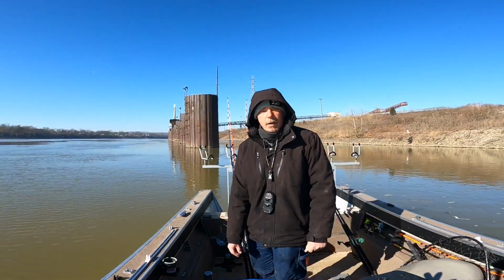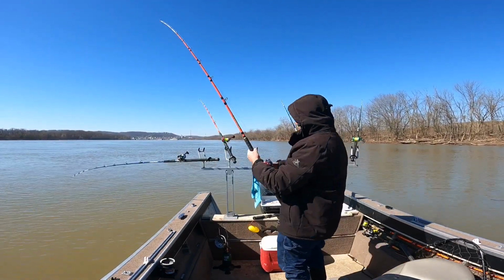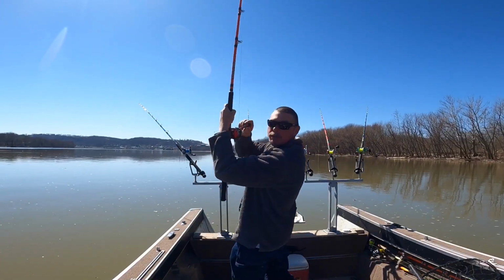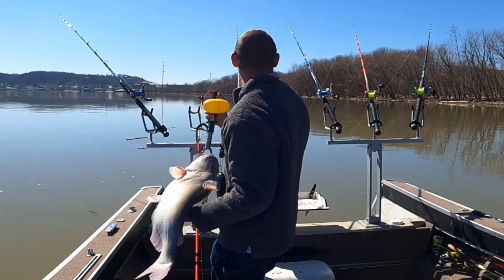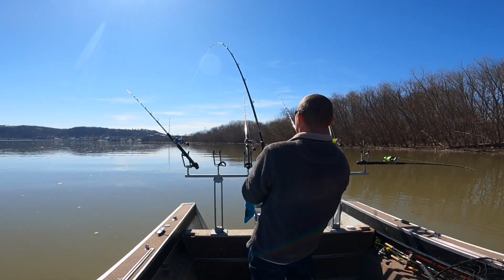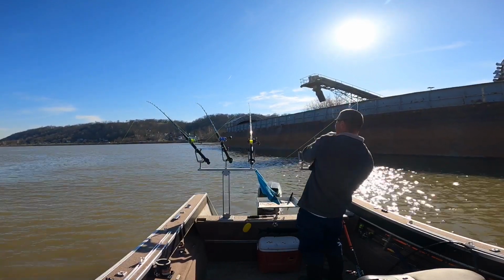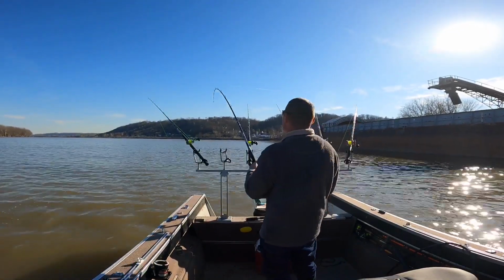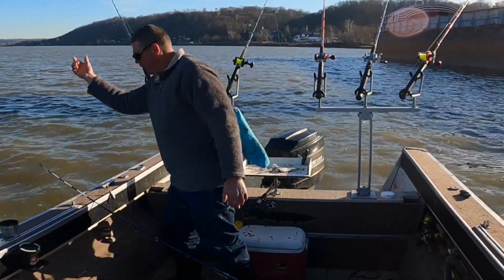Watching The Mud Come Off These Blue Cats As I Fished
It Was a slow start but as the day progresses I could watch the mud come off each fish till the end, showing me the sun was waking them up and getting them activated. Fished hard and a lot of different areas and ideas. Cut shad was the bait of choice￼￼ And a lot of them came off of the Santee Cooper rig with the green kitty call and 8/0 from Trophycattackle.com
If You’re interested in these great products please check them out and use
RiverLunacy10 at checkout ￼